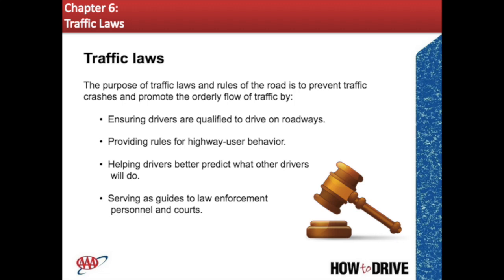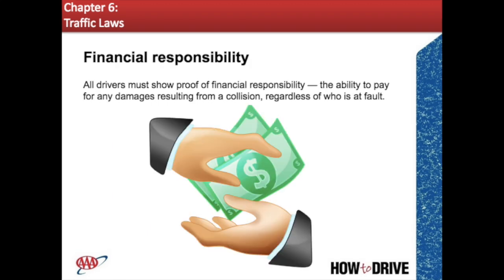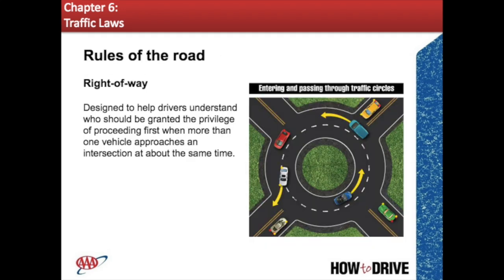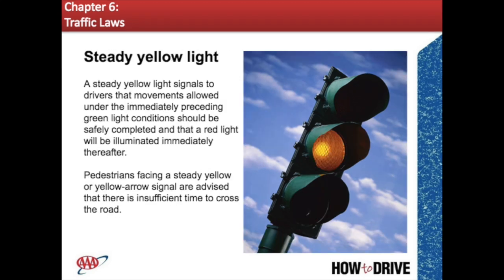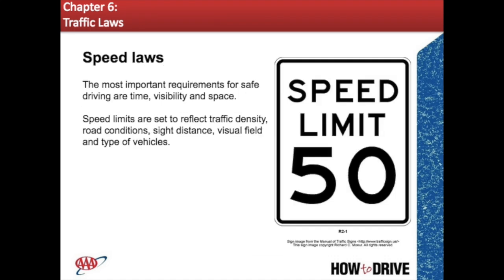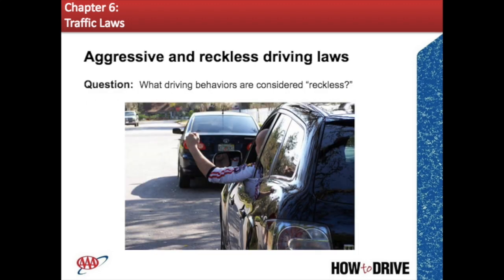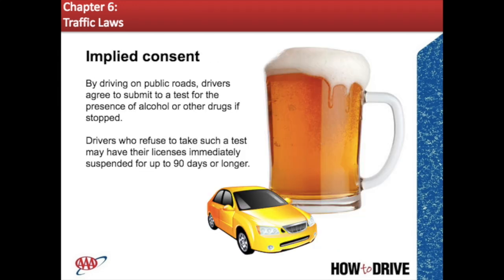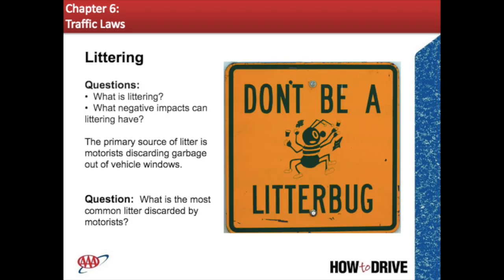RRDE Chapter 6